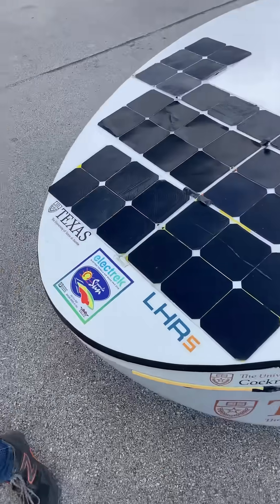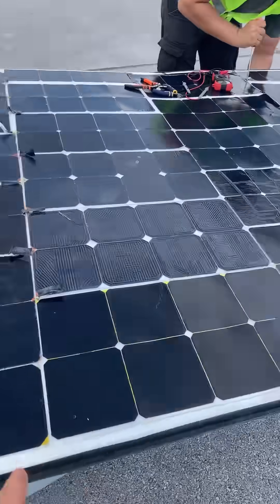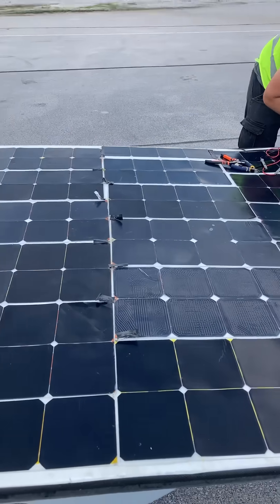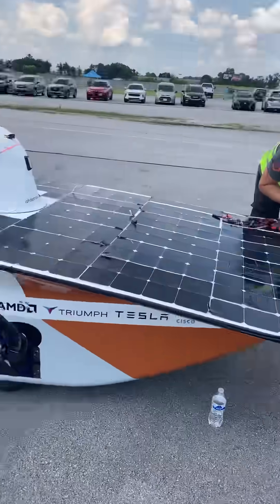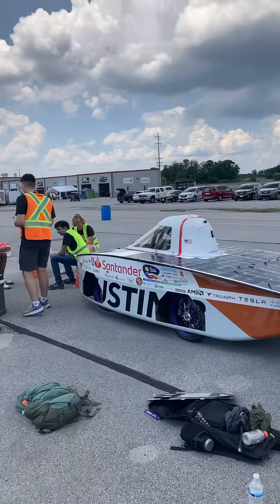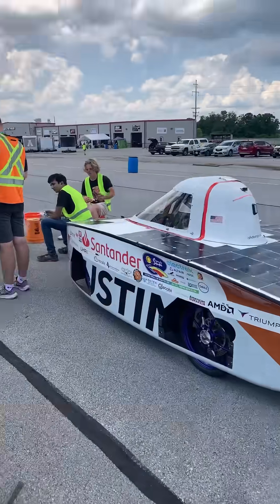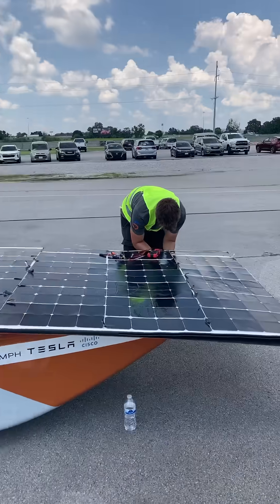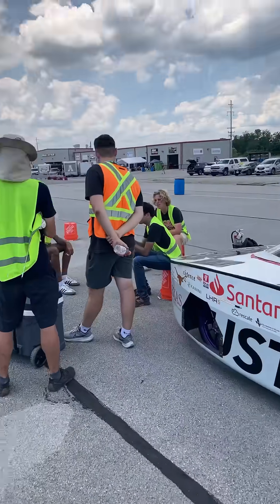~1:30pm update: charging, 7 laps done | UT Austin Longhorn Racing Solar FSGP 2025 day 6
7 laps not 8 laps cuz if u get towed it doesnt count and if u pit i think? it doesnt count